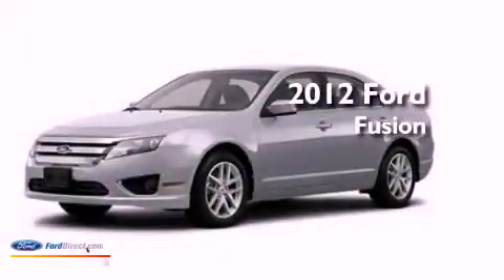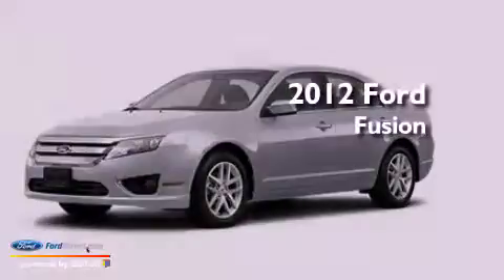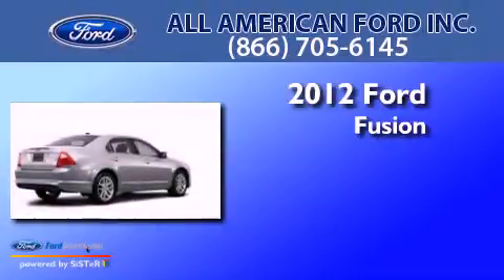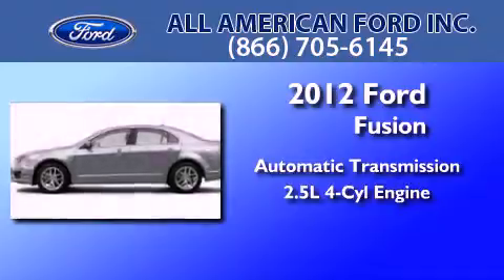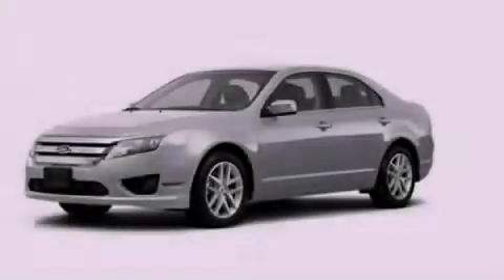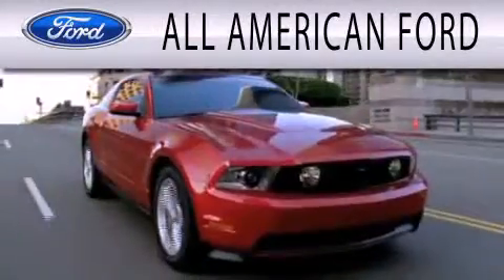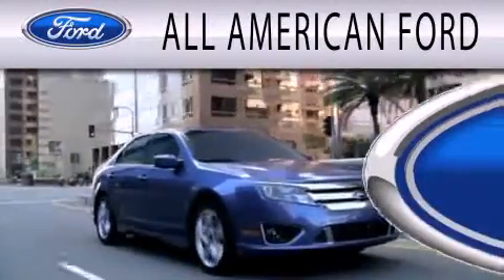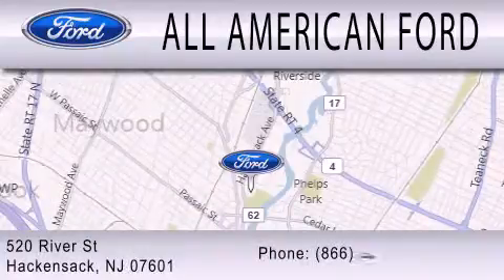2012 Ford Fusion Hackensack NJ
Year : 2012
 Make : Ford
 Model : Fusion
 Engine : 2.5L I4 16V MPFI DOHC
 Trans . : 6-SPEED AUTOMATIC
 Exterior : SILVER

 Stock : 12F155